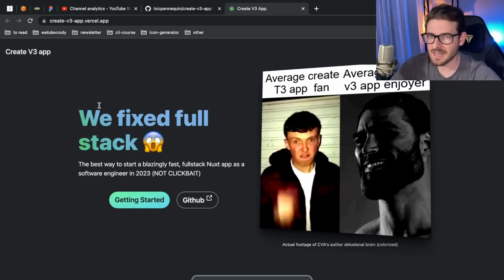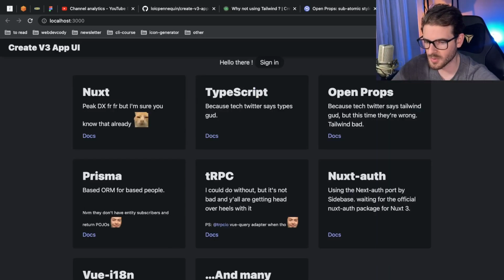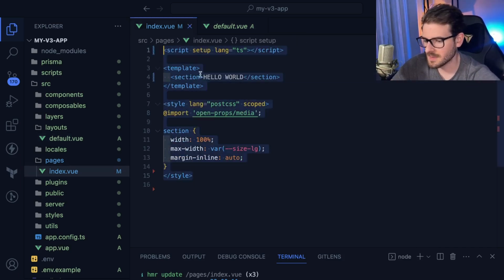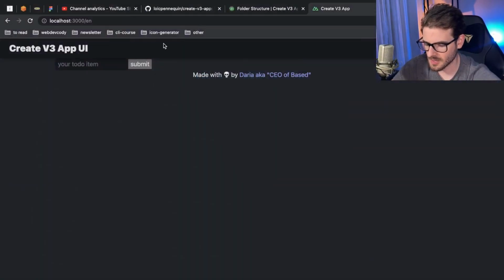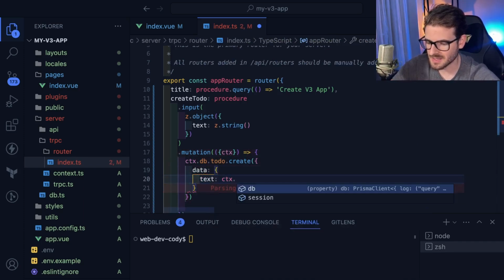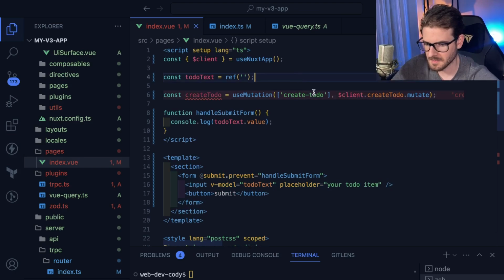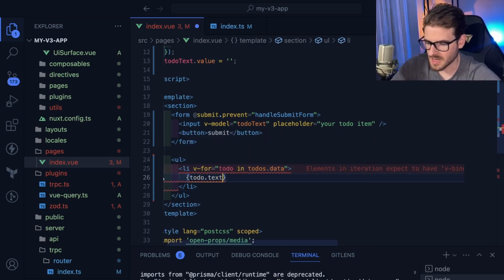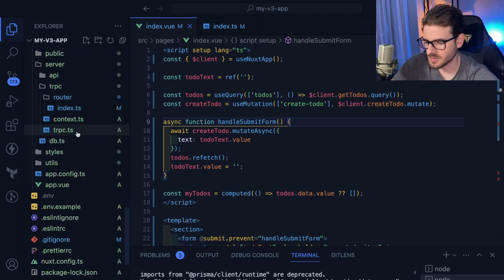Goodbye T3 Stack, Hello V3 Stack